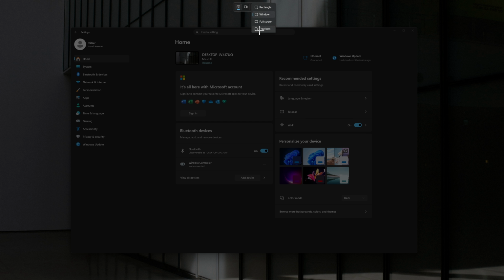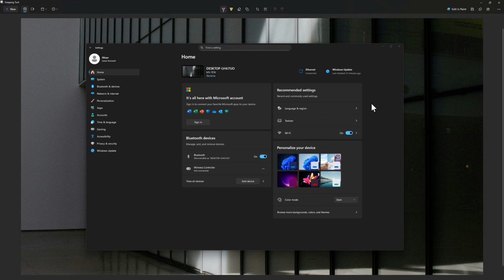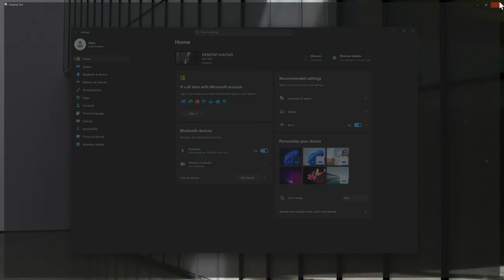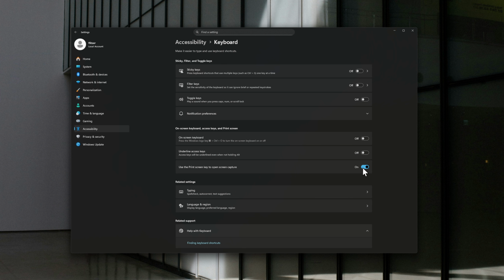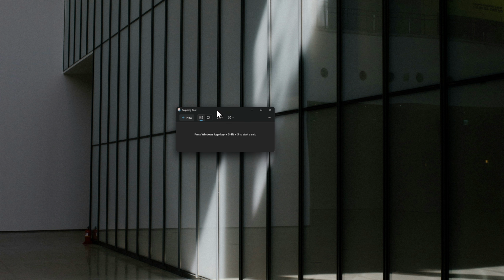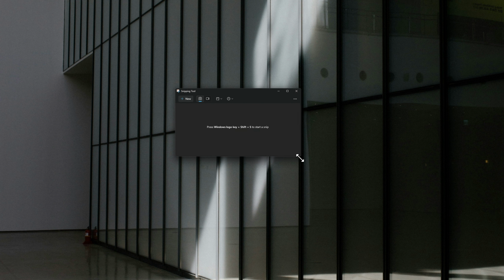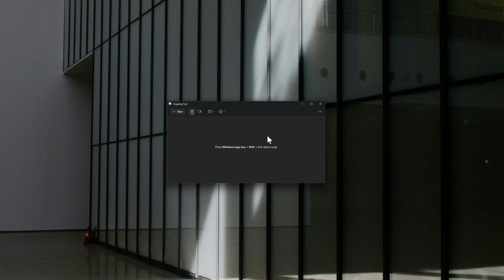How To Take Screenshot In Laptop Windows 11 or Windows 10 | Updated & Easy Way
How To Take Screenshot In Laptop Windows 11 or Windows 10

Looking for a guide on how to take screenshot in PC? In this laptop screenshot tutorial, we'll guide you on how to take a screenshot in laptop.